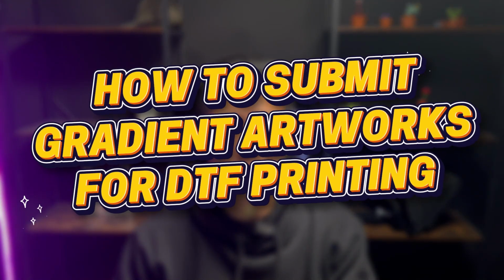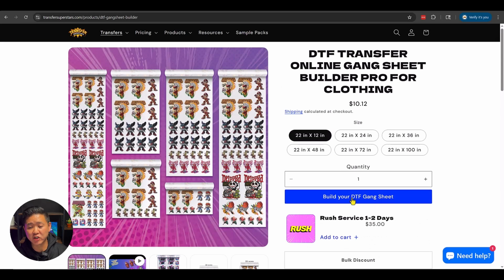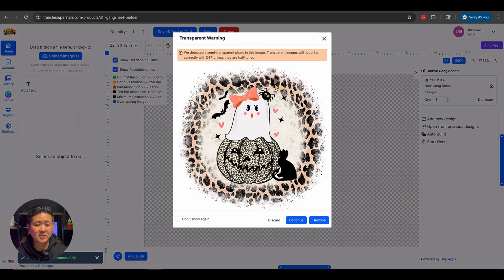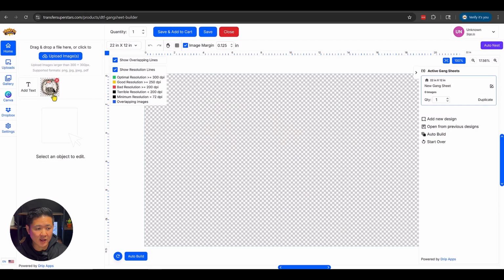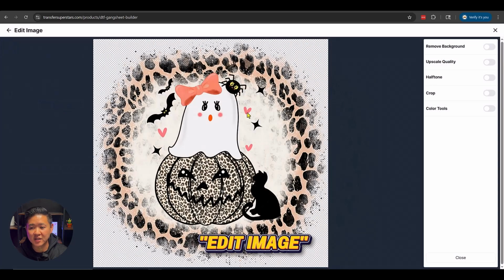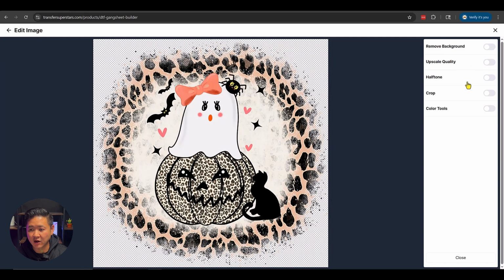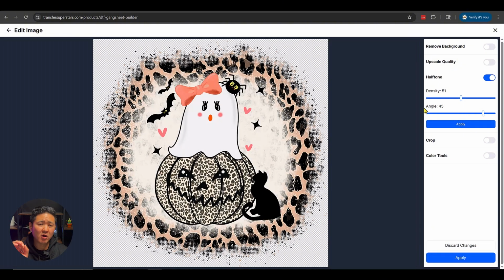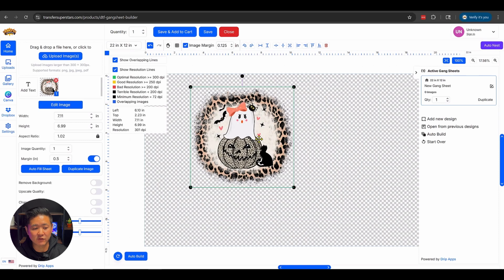How to Fix Gradient Edges for DTF Transfers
Are your DTF transfers coming out with rough or blurry gradient edges?  Don’t worry—this tutorial shows you exactly how to fix gradient edges for DTF printing so your designs look clean and professional every time.

In this step-by-step guide, you’ll learn:
✅ Why gradient edges get messed up in DTF prints
✅ Simple fixes to smooth out edges and avoid harsh lines
✅ Pro tips for getting flawless gradients in your artwork

With these techniques, you’ll save time, reduce wasted transfers, and achieve smooth, beautiful prints that your customers will love!